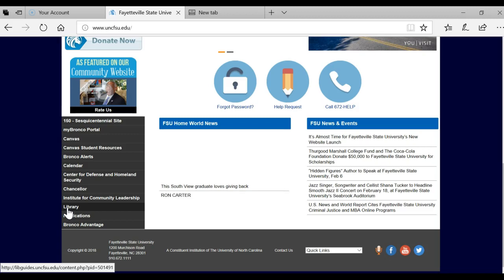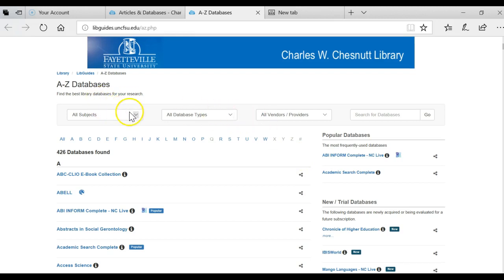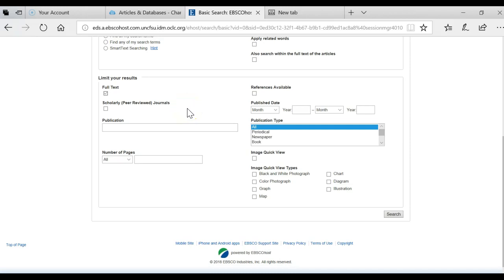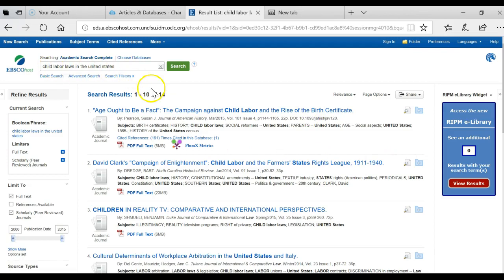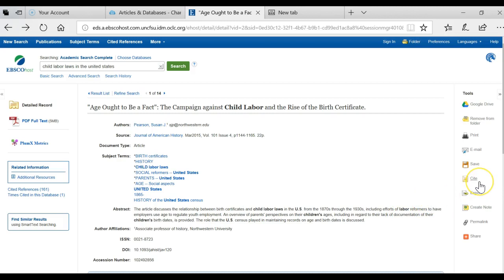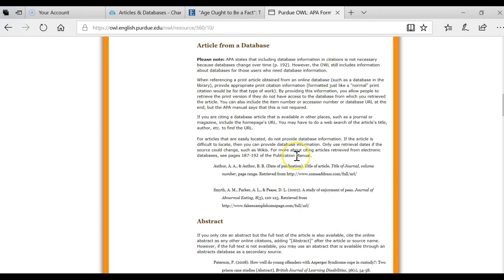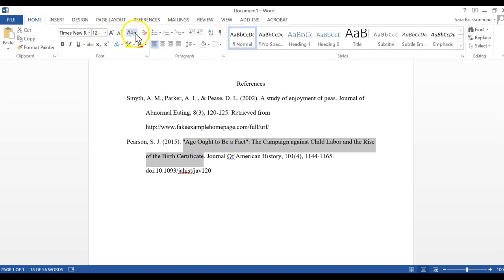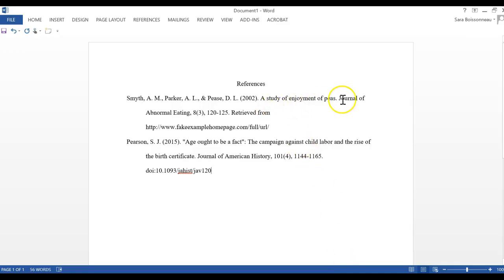How to use the Databases/Brief APA tips